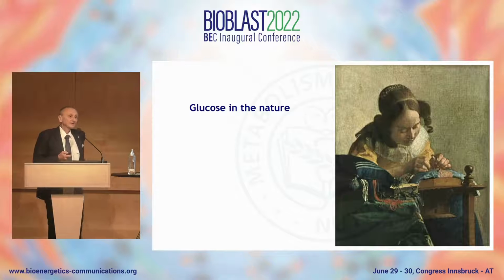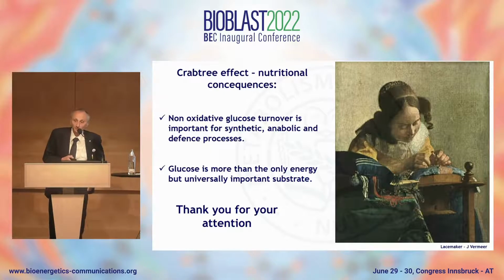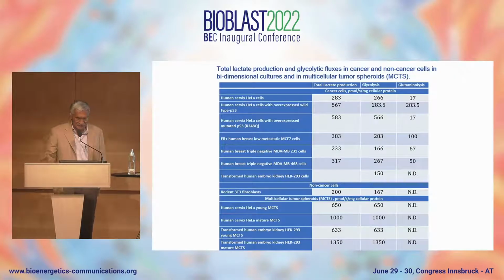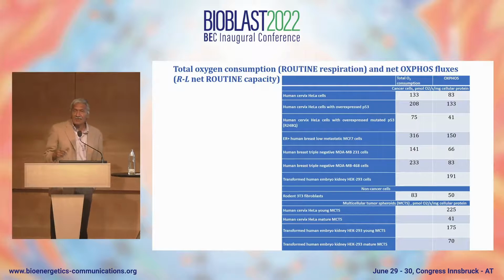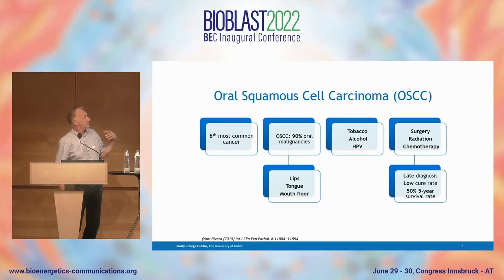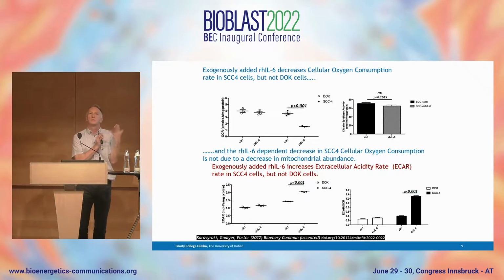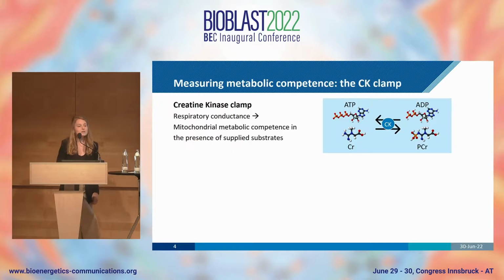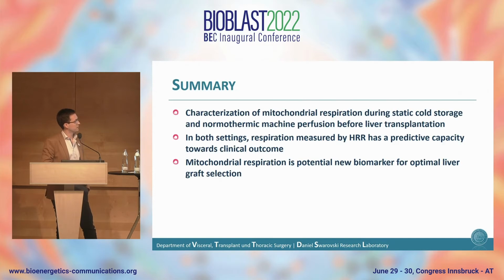Bioblast 2022 - Session 6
Bioblast 2022 is a follow-up of Bioblast 2012 and the first life conference linked to the journal BEC Bioenergetics Communications.

Index:
00:40 Lubos Sobotka (CZ)
16:48 Rafael Moreno-Sanchez (MX-AT)
32:05 Richard Porter (IE)
46:39 Lente Lerink (NL)
51:59 Andras Meszaros (AT)